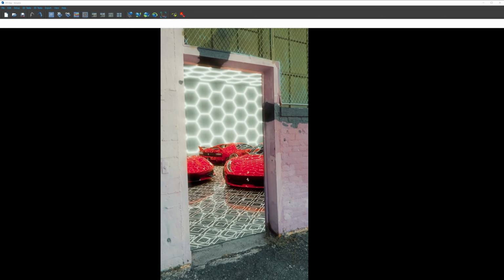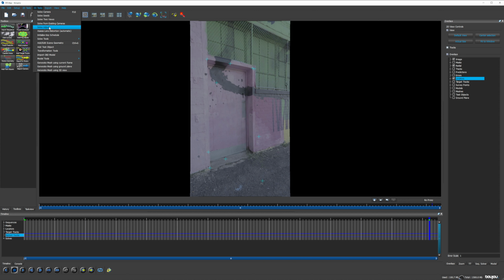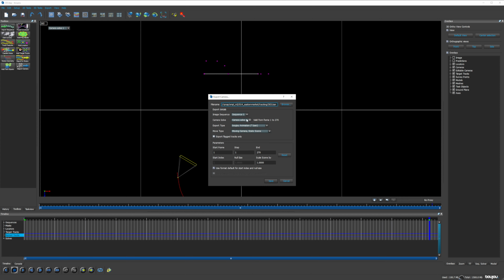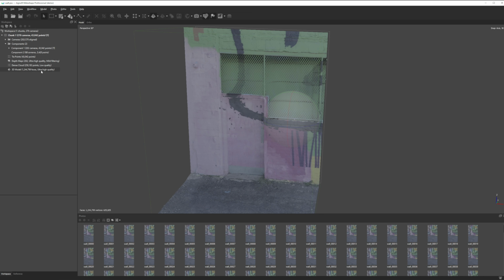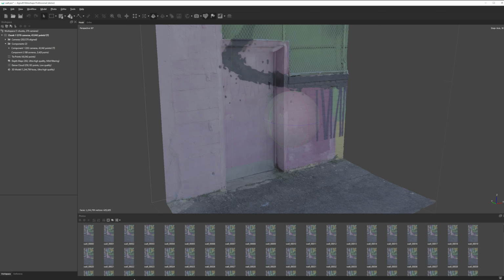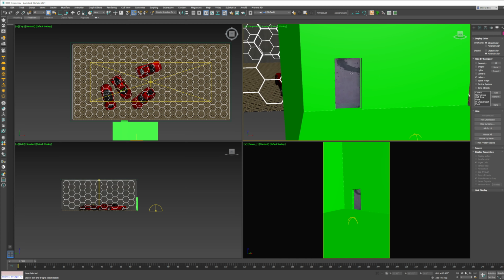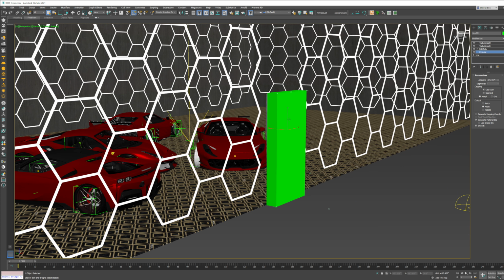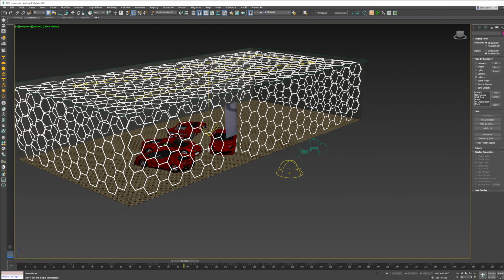Project Breakdown - Ferrari Showroom Instagram Reel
A little breakdown of my process to create my Urban Ferrari Showroom reel.

Software Used
- Boujou
- PTGui
- AGISoft Metashape
- 3DS Max & Vray
- After Effects

Video shot on Sony A1, HDRI Shot on Nikon D810